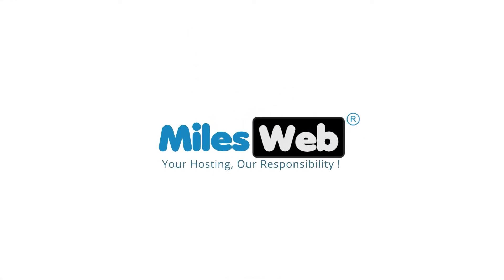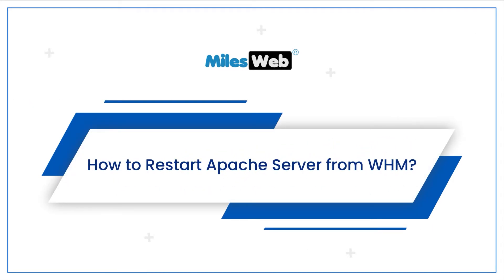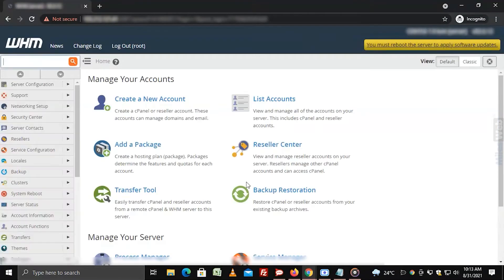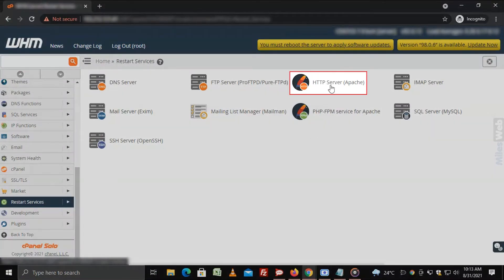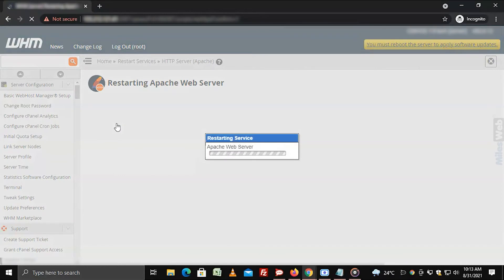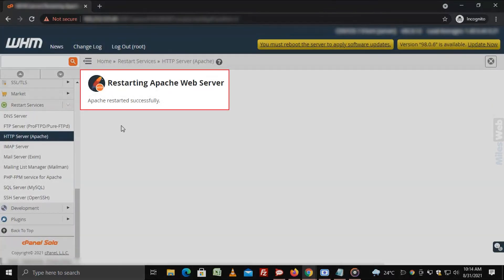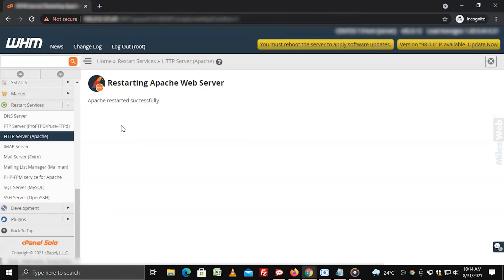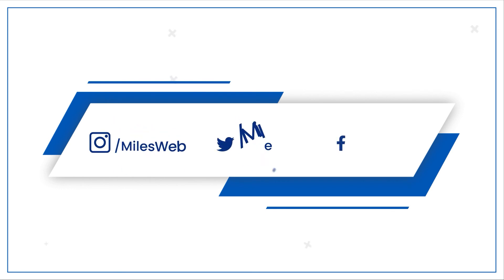How to Restart Apache Server from WHM? | MilesWeb